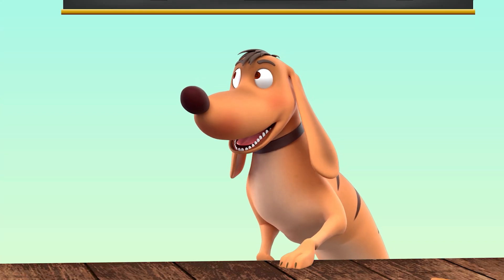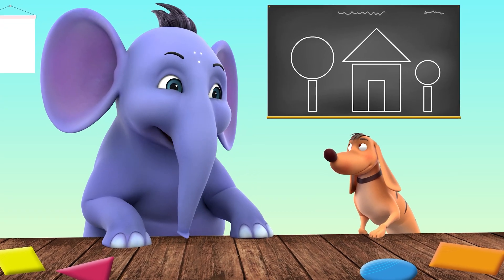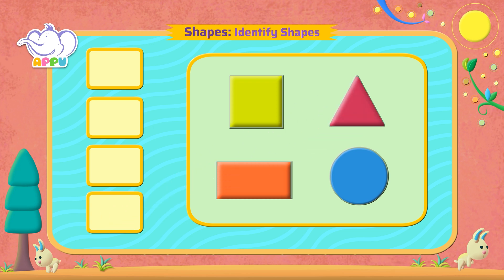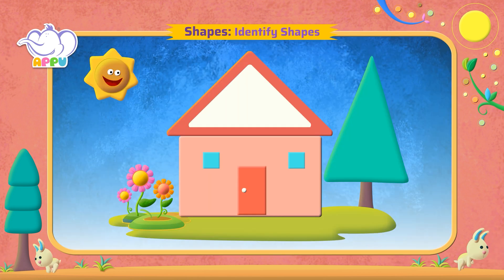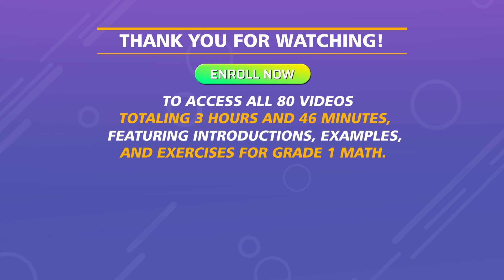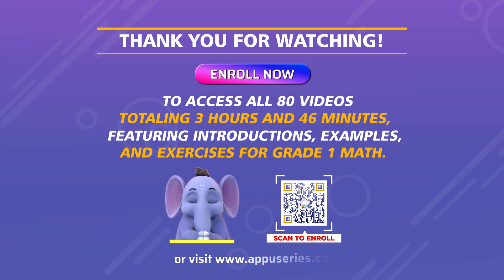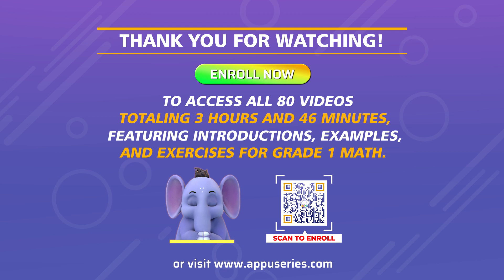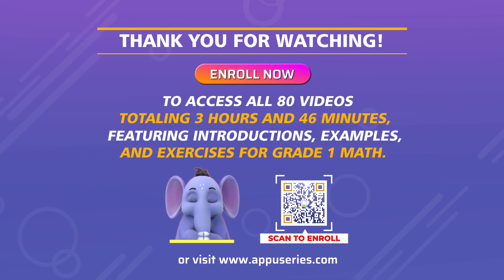G1 - Module 6 - Exercise 1 - Identify Shapes | Appu Series | Grade 1 Math Learning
Identify Shapes: Explore the exciting world of shapes as you learn what each one is called! Have fun while you exercise your math and observation skills!